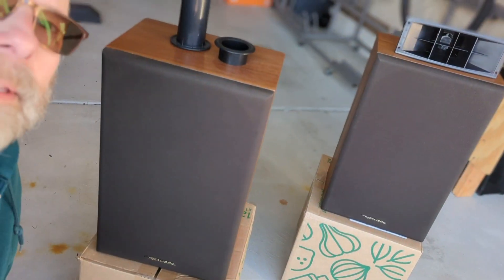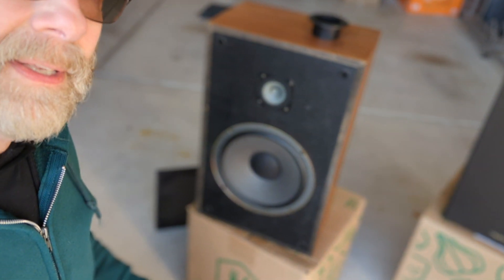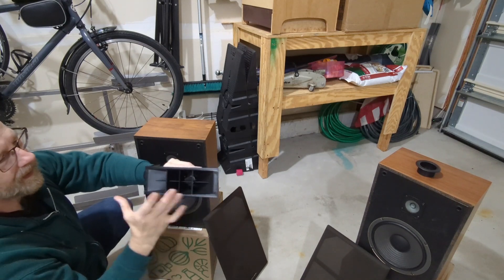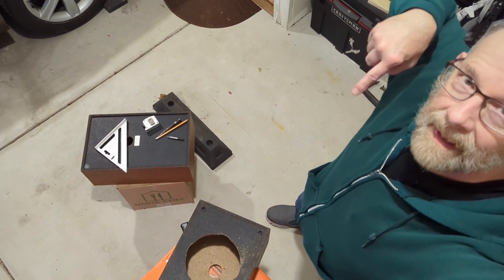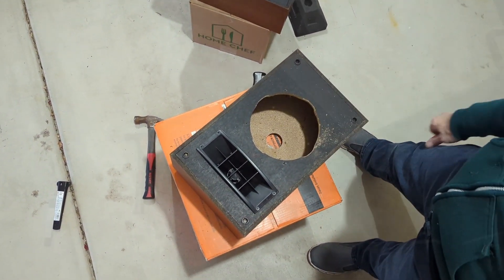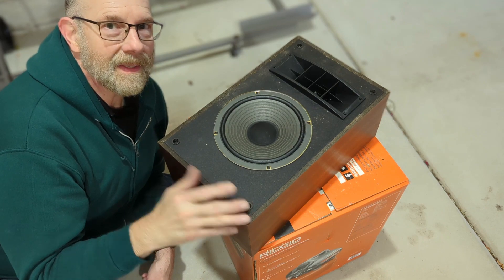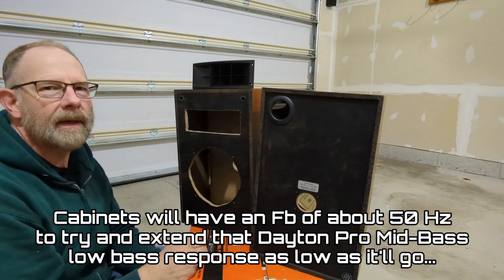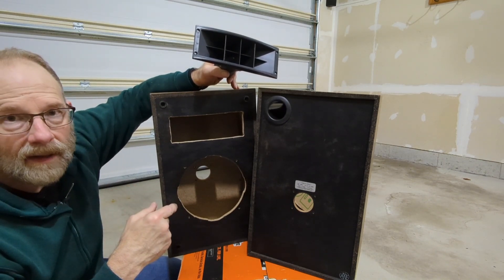RadioShack Realistic MC-1800 Mini Mach One DIY Speaker Project Part 1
Well... While I'm waiting for the Spray On Sound Deadener to dry on my RCA project, I may as well get started on the Realistic MC-1800 DIY speaker project.

in this video, I'll reveal the direction I'm headed with the Realistic MC-1800 speakers, which is a fun project, building a pair of Mini Mach One Loudspeakers.

A low budget build incorporating a vintage pair of 8” 2 way bookshelf speakers and transforming them into mind bending, high efficient, high power mini PA speakers for home use.

In part one, I'm hacking up the cabinets, fitting a horn tweeter, bass reflex port, a brace and explaining what the plan is.